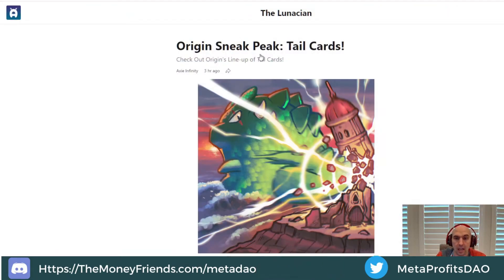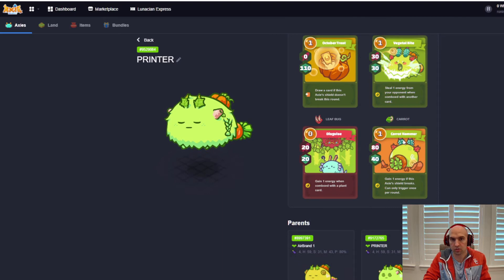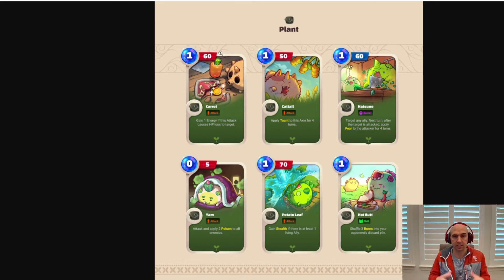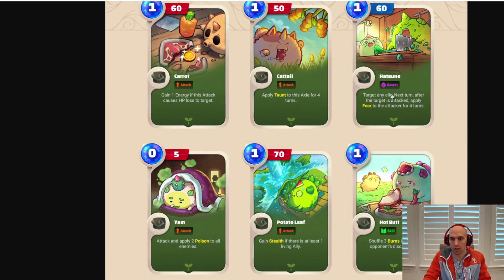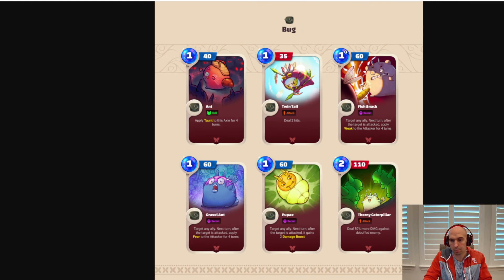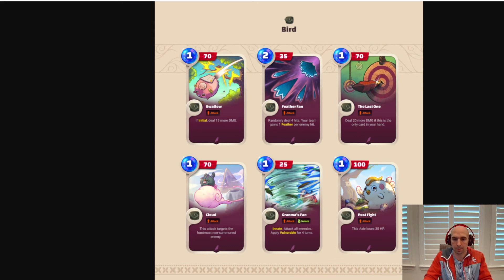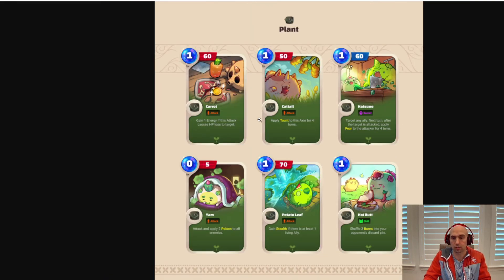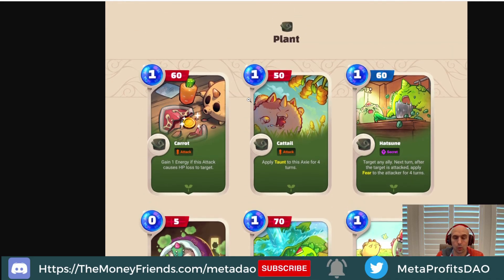Axie Infinity Origins New Update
Origins Is Coming Out Soon For Axie Infinity And I Am Super Excited!
New Card, New Game..

It's Going TO be Epic.

Cheers.

TimeCodes:
0:00 Intro
1:00 Cards

●▬▬▬▬▬▬▬▬FOLLOW BRANDON▬▬▬▬▬▬▬▬▬▬●